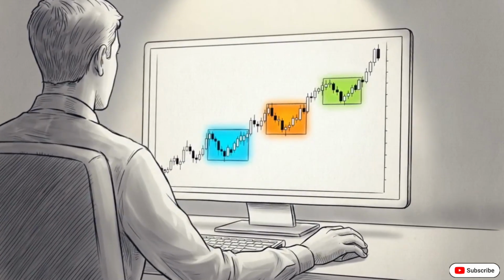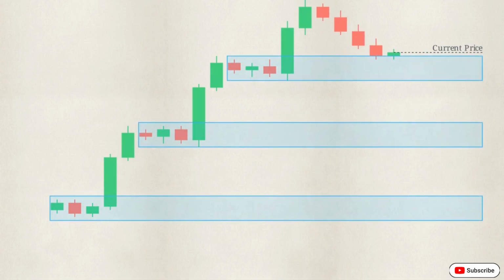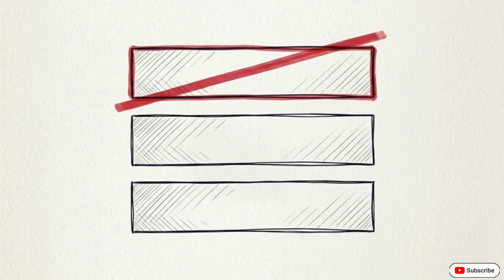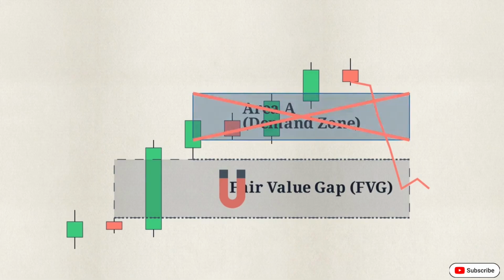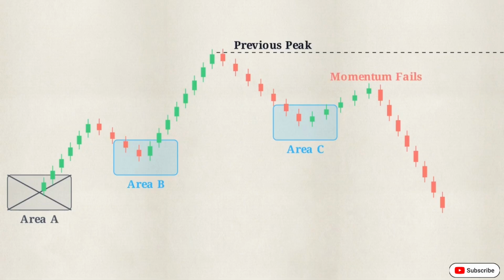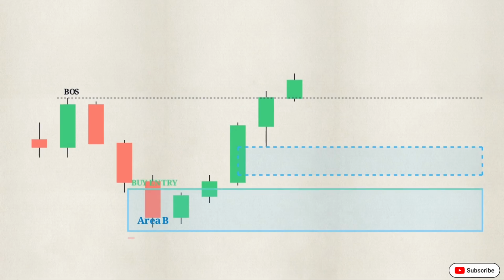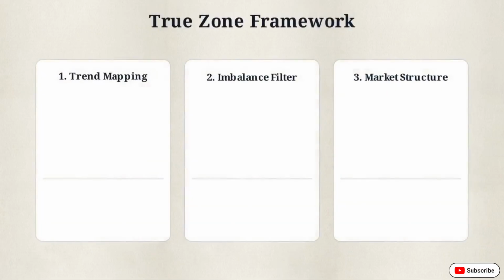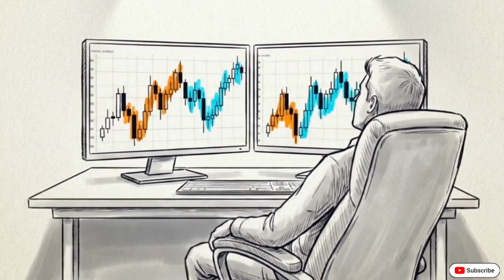Trading for Beginners: True Demand Zones Explained — Stop Drawing Them Wrong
Most traders draw demand zones completely wrong.

And that's exactly why price blows through them every single
time — leaving you confused, stopped out, and frustrated.

In this video, I show you exactly how to find the TRUE demand
zone — the way professional and smart money traders actually
identify them — so you can start trading them with real
confidence and accuracy.

What you'll learn:
→ What a true demand zone actually is
→ Why most traders draw demand zones incorrectly
→ The exact method for finding true demand zones
→ How smart money creates and defends demand zones
→ How to distinguish true demand zones from weak ones
→ Combining demand zones with other confluences
→ The biggest demand zone mistakes traders make

Once you understand what a TRUE demand zone looks like —
you'll never trade a fake one again.

📈 Works on: Forex | Stocks | Crypto | Indices | Futures

👍 Like if demand zones finally make sense after this